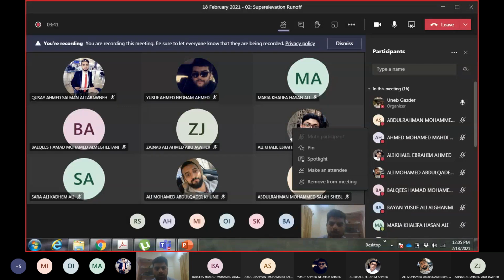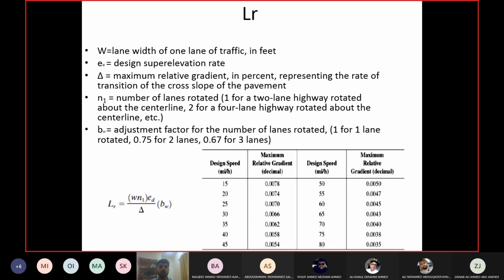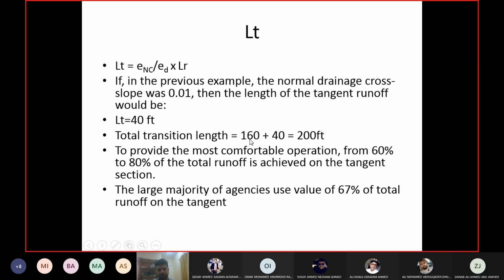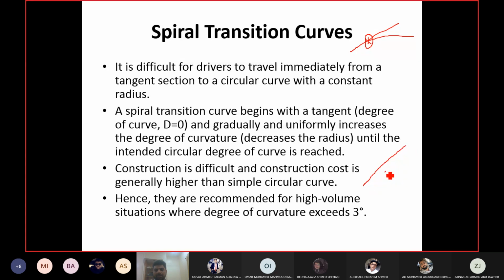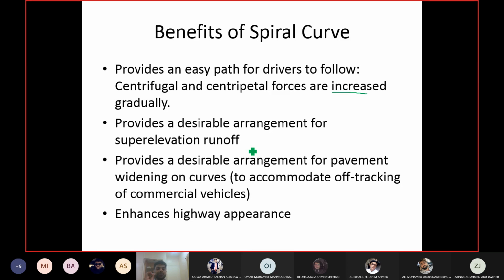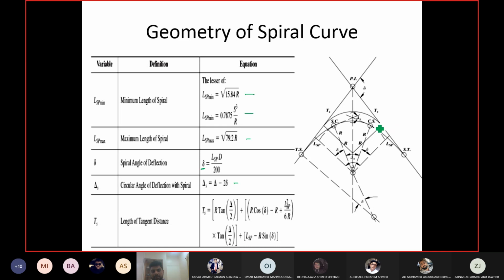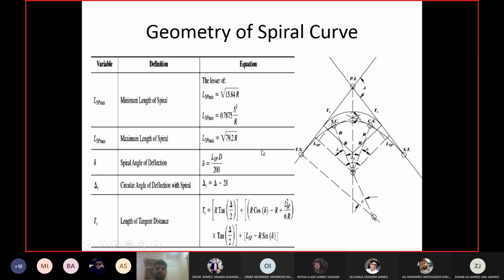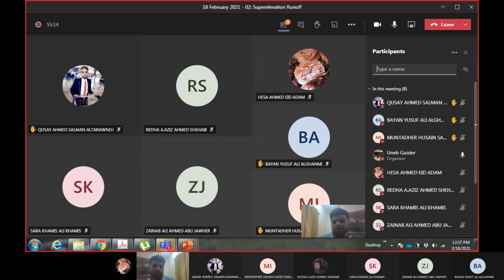18 February 2021 Superelevation Runoff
This lecture explains different aspects of road superelevation on horizontal curves